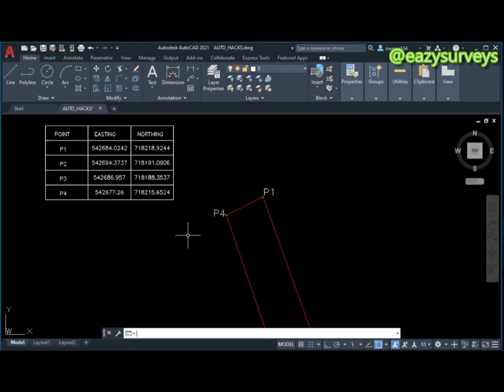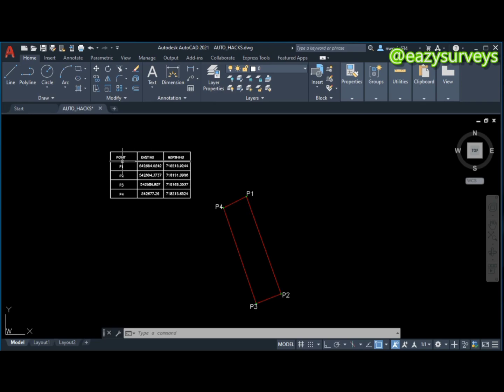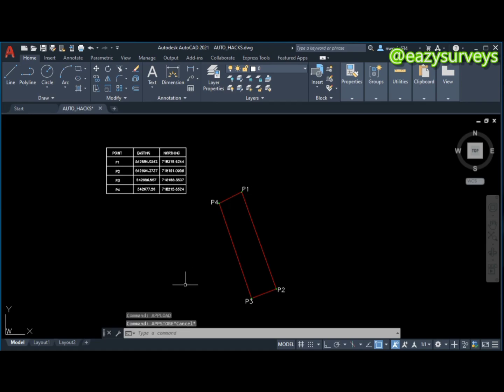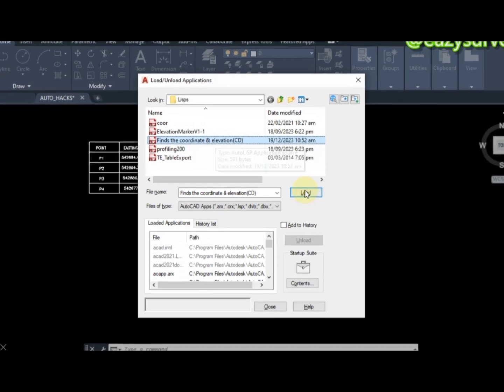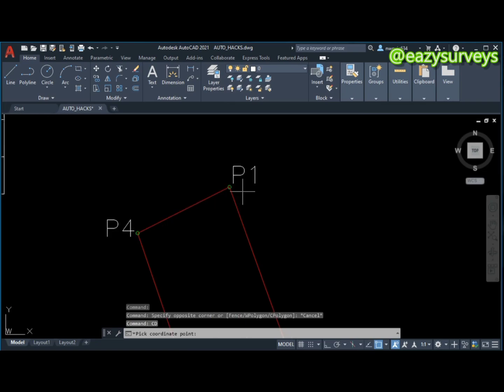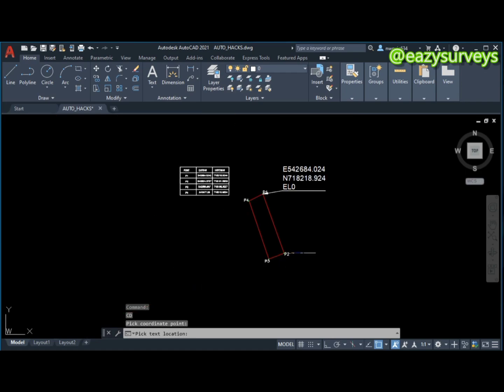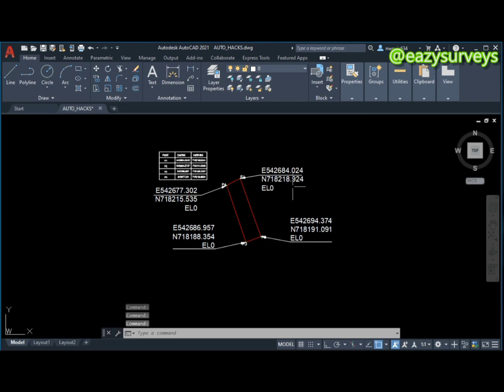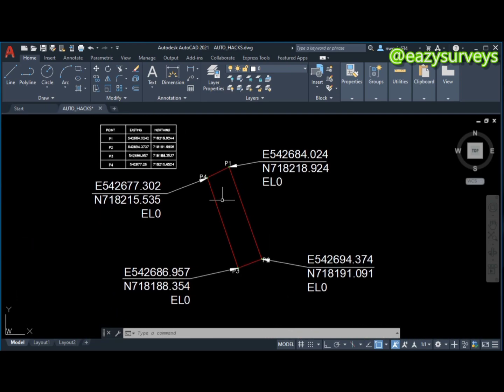Automating Coordinate Display on Survey Drawings || autocad tutorial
In this AutoCAD tutorial, Learn how to automate the display of coordinates in your drawings using autolisp effortlessly! Are you tired of manually showing coordinates for every point in your AutoCAD drawings? Then this video is for you! We will guide you step-by-step on how to display coordinates automatically, saving you time and effort in your drafting workflow. By automating coordinate display in AutoCAD, you will improve accuracy, enhance productivity, and maintain consistency throughout your drawings. Whether you're a beginner or an experienced AutoCAD user, this tutorial will provide you with valuable insights and techniques.
previous tutorial on cad tips and tricks
You'll also learn how to customize the format and precision of the displayed coordinates to meet your specific project requirements. Join us in this AutoCAD tutorial for an in-depth exploration of automating coordinate display in your drawings. Impress your clients with precise and professional-looking designs while saving time in the process. Let's unlock the full potential of AutoCAD and take your drafting skills to the next level!
If you found this tutorial helpful, give it aa thumbs up and share it with your fellow CAD enthusiasts. Leave any questions or suggestions in the comments below. We love hearing from you!